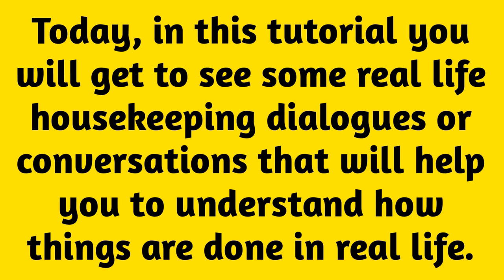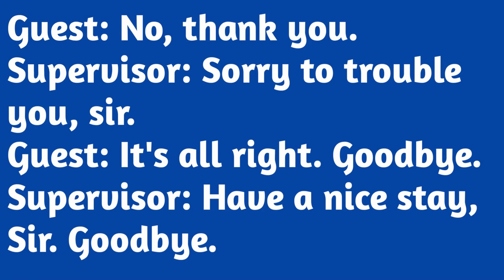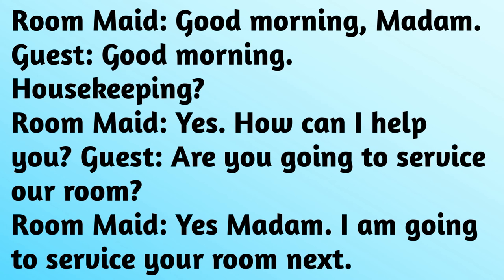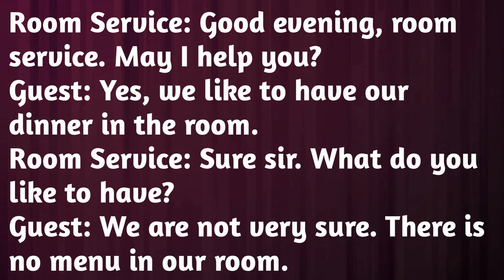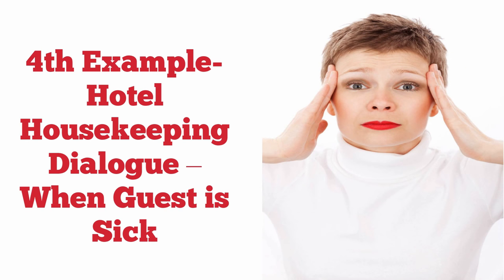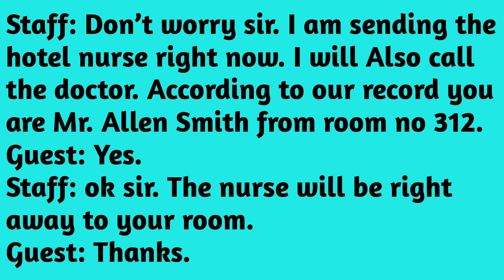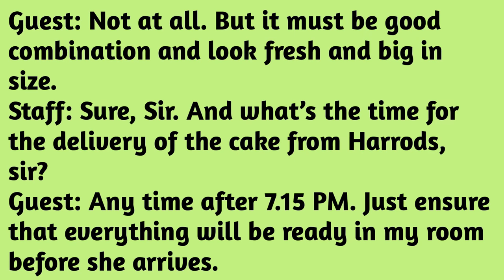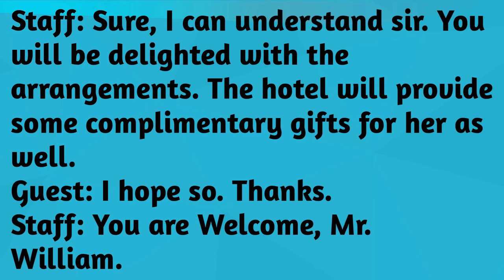5 Real Life Hotel Housekeeping Dialogues English Conversation - Tutorial 67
If you want to watch some real life hotel housekeeping conversation or dialogue between guest and hotel staff then please click here to read the tutorial free and also recommend to watch this video in order to get examples of real life hotel housekeeping english conversation script.